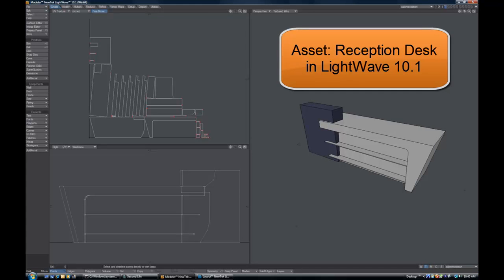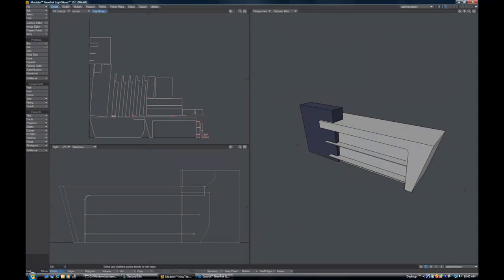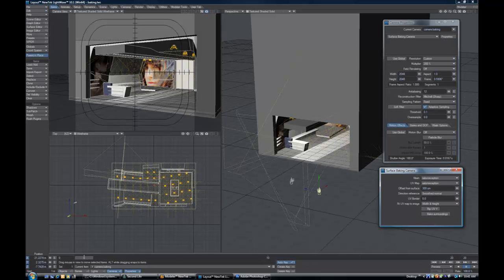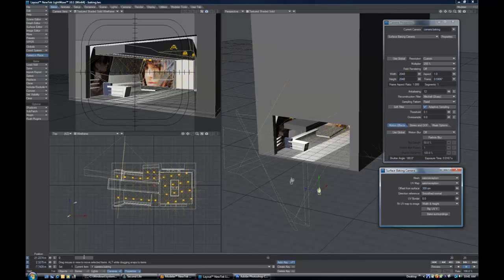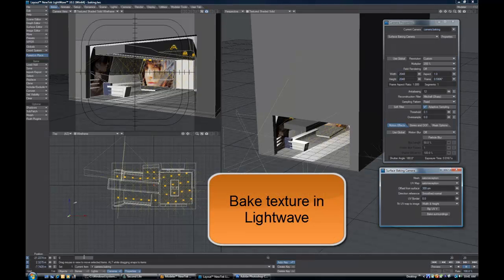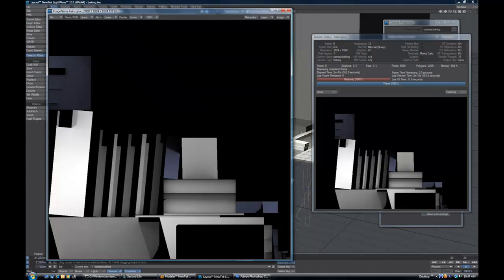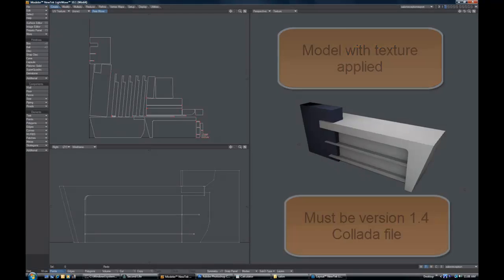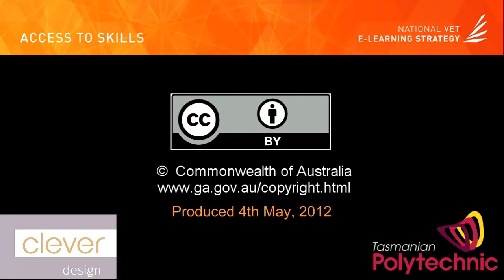Preparing assets in LightWave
Virtual hair salon - National VET E-Learning Strategy Access to Skills Project